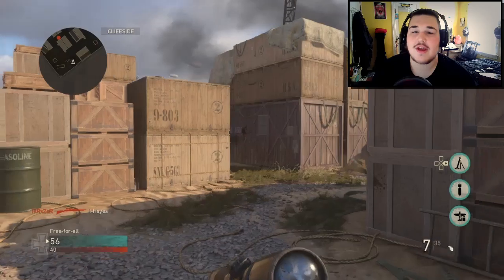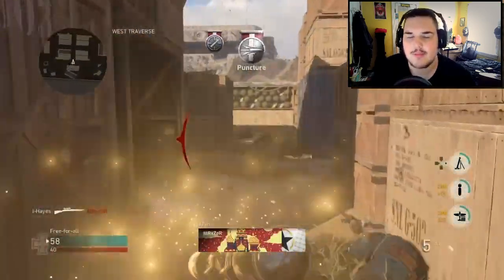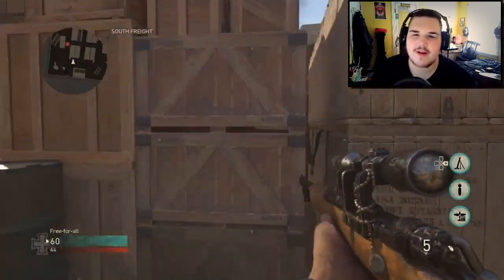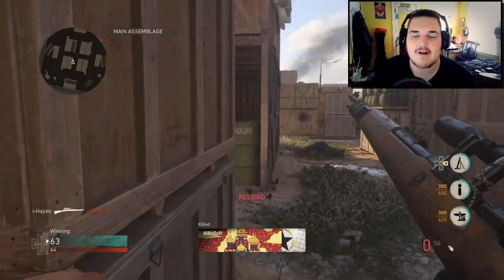COD WW2 is about to change... (HUGE Update for Call of Duty WWII, 1.12 Patch Notes)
In this Call of Duty WW2 multiplayer news video, Isaac Hayes talks about the new COD WW2 update patch 1.12 that was just released! What are the COD WWII 1.12 Patch Notes? Well, there are tons of bug fixes, the Divisions are gonna be different, etc.

If you enjoyed this video, please rate the video with a like or dislike, and comment. It helps me rank higher in Youtube's search results, so the video will reach more people and I can grow! It also helps a ton if you share my videos and channel with your friends and teammates.

I live stream myself playing competitive Call of Duty, alongside my friends and/or competitive teammates. I'm very interactive with my chat. I post funny game clips, updates, and more on Twitter!